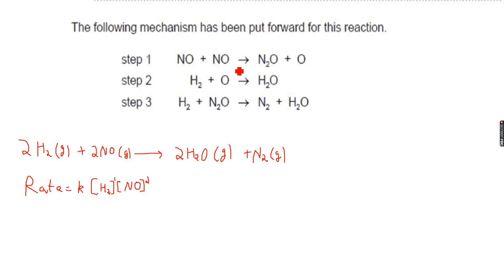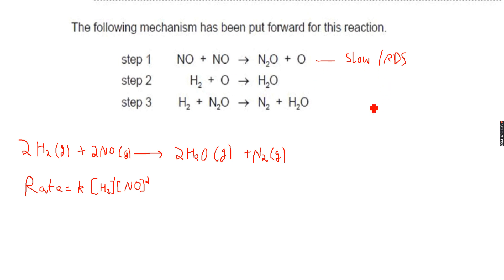A-Level Chemistry: Reaction Kinetics Part 11